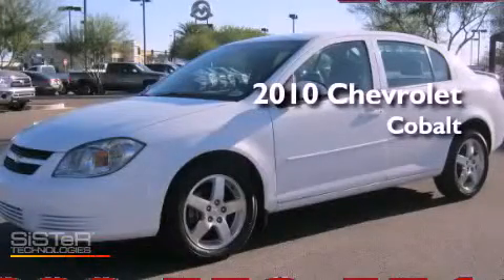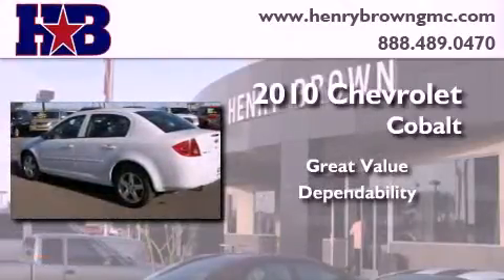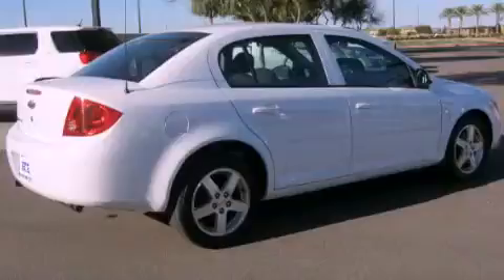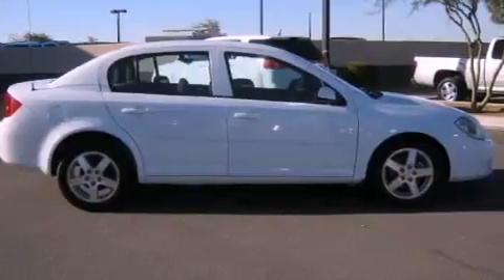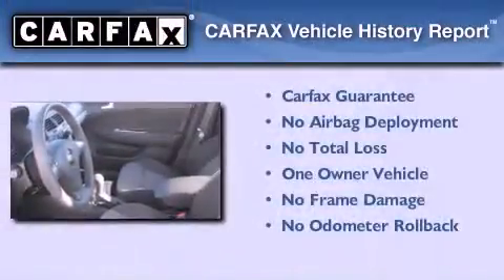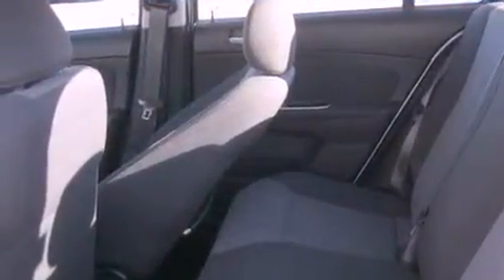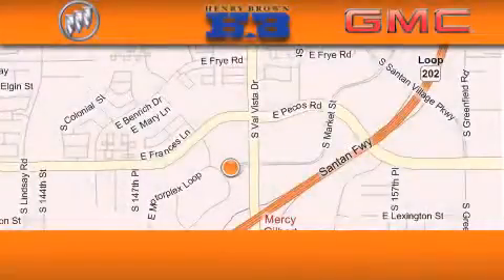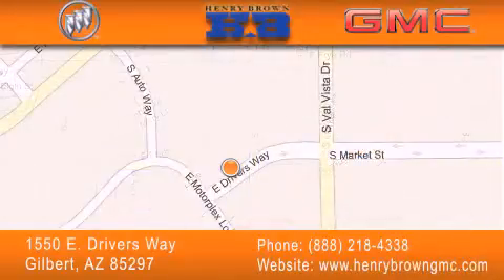2010 Chevrolet Cobalt Mesa AZ Henry Brown buick GMC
Year : 2010
 Make : Chevrolet
 Model : Cobalt

 Trans . : Automatic
 Exterior : White
 Miles : 40,112
 Interior : Black
 Stock : U2549

 1550 E. Drivers Way